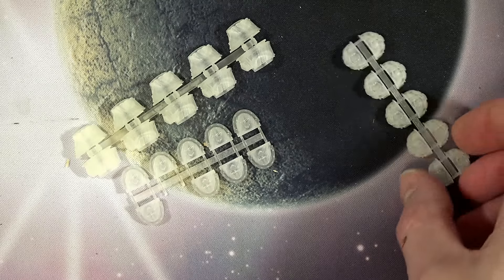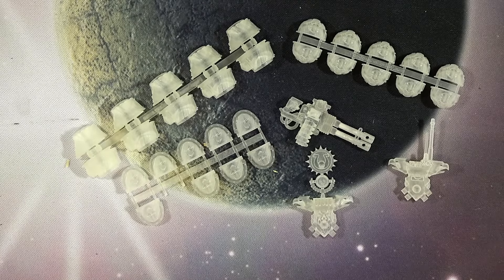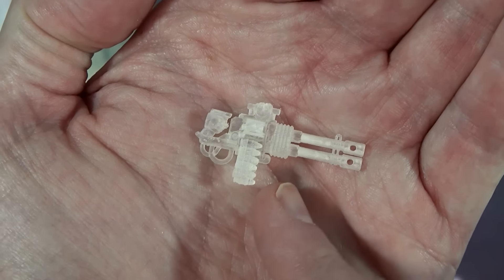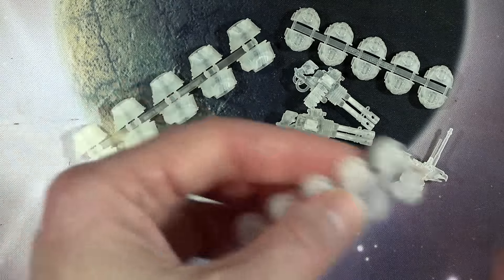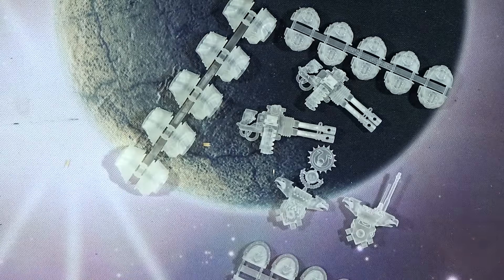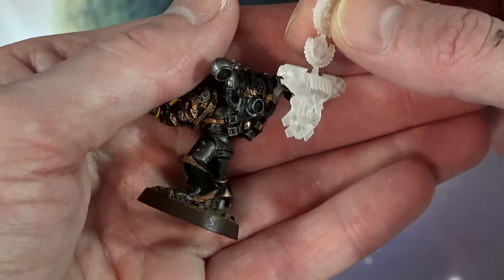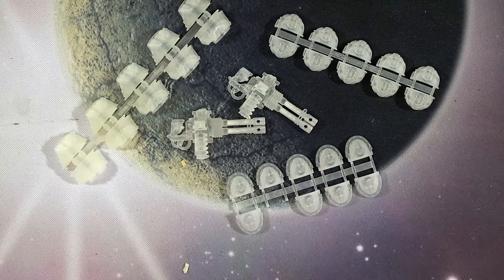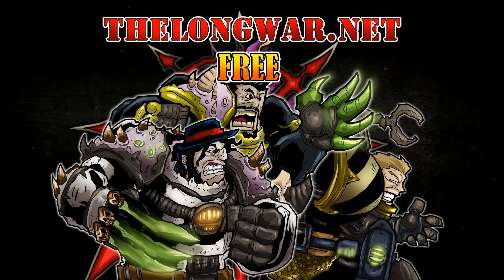3D Printed Bits For Your Space Marines Pop Goes the Monkey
Come see our review of the HUGE line of 3D Printed Bits over at Pop Goes The Monkey's Store! More Bits